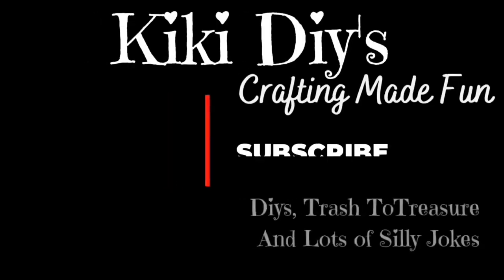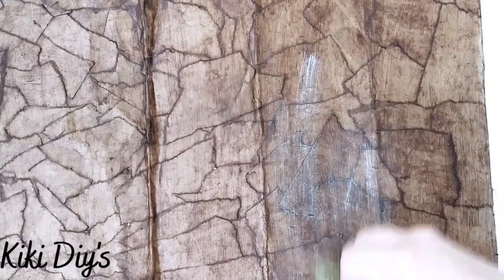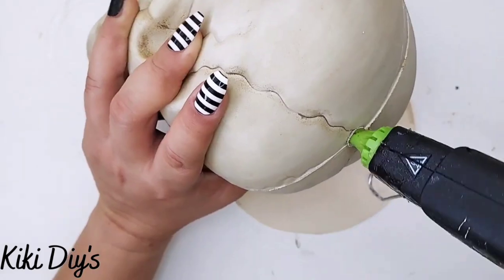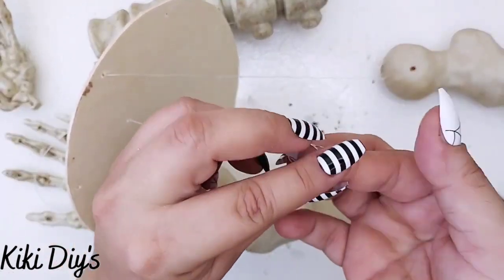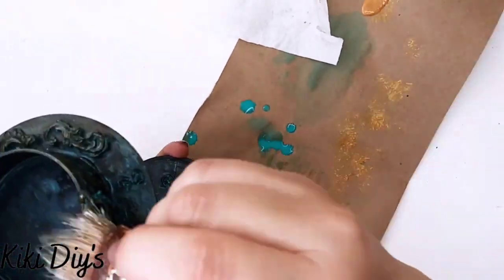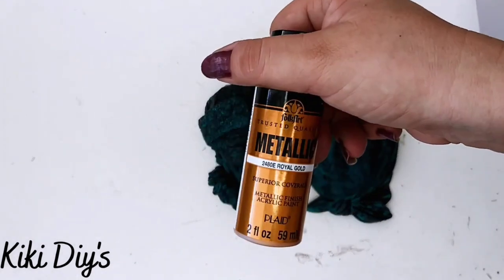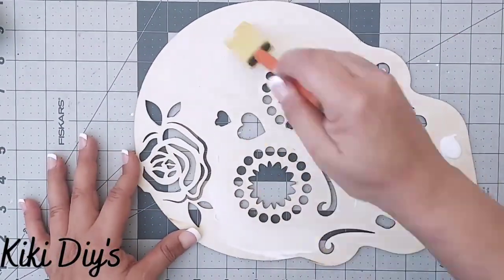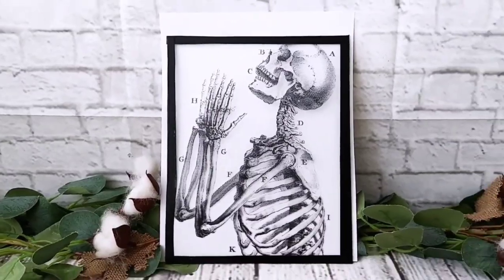Dollar Tree HALLOWEEN Diy IDEAS for 2023 | STEAMPUNK Inspired HACKS You Must Try 2023 | Jun-O-ween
Hello My BeautifulFriends!!

Time to get ready for Halloween, and the best way to do it is by making our Halloween diys now.  I want to go with steampunk this year, as I love that vintage/industrial aesthetic.  So this mega video or compilation has all my favorite diys from past years.  Let me know what you think and remember to check out the playlist!!

Thanks, XOXO,
Kiki DiY's